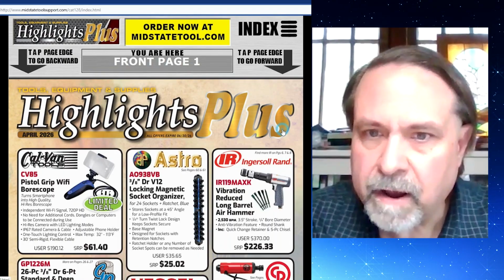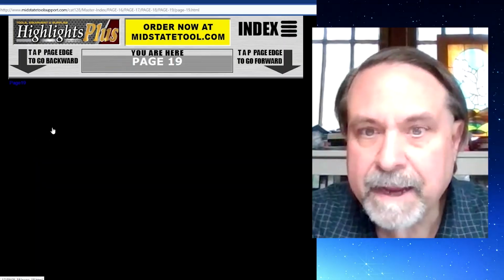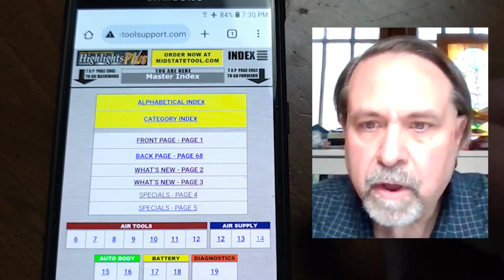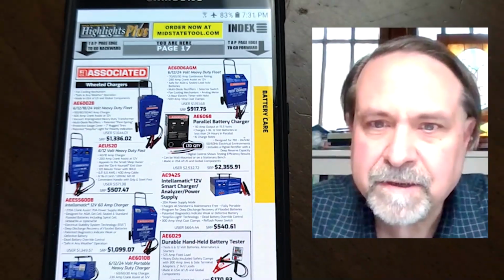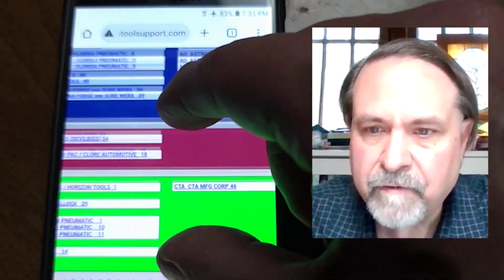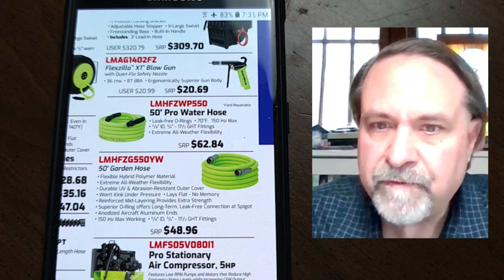Paul Stauffer - Print / Publicatons Portfolio Video.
An Overview of my history as a Graphic Artist & Media Designer in the area of Print / Publication Design.